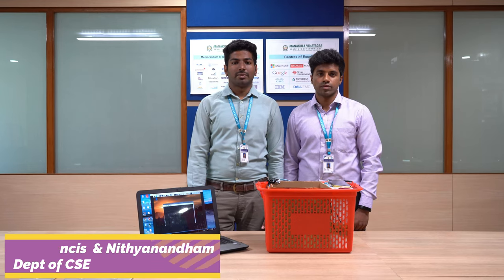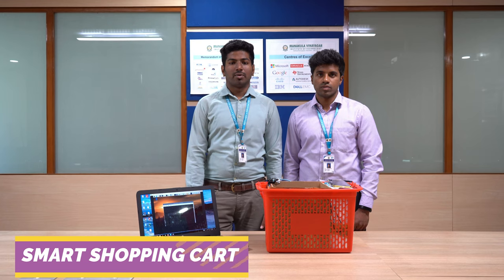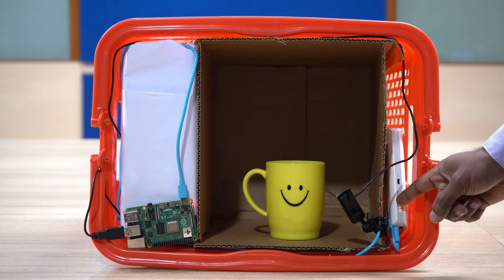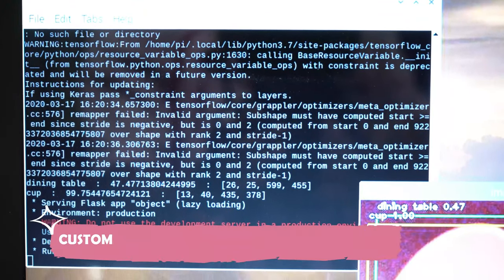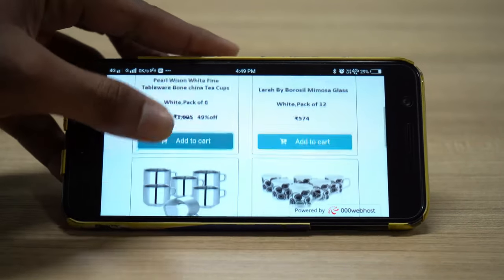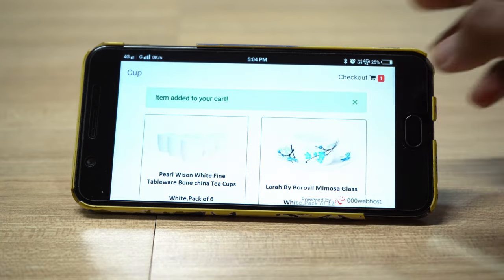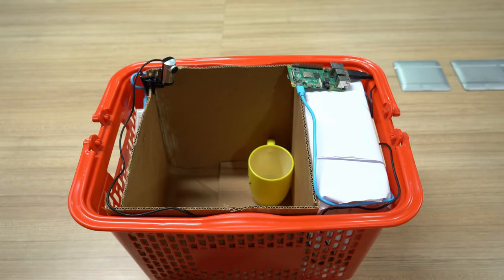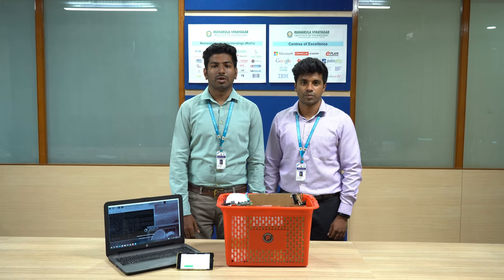SMART SHOPPING CART CSE Final Year Project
BEST PROJECT:  SMART SHOPPING CART- MIT PUDUCHERRY
DEPT OF COMPUTER SCIENCE AND ENGINEERING
MVIT – Top Engineering Colleges in Pondicherry
An epicenter of MVIT is served by eminent personalities from ex-corporate as well as academicians from top notch institutes .The Placement Cell functions with the coordination of faculty members and Student coordinators from all streams.

Listen ad-free with YouTube Premium
Song
Corporation (Inspirational Corporate Background)
Artist
WaveToys
Album
N/A
HAAWK for a 3rd Party (on behalf of WaveToys); BMI - Broadcast Music Inc., HAAWK Publishing, and 3 Music Rights Societies